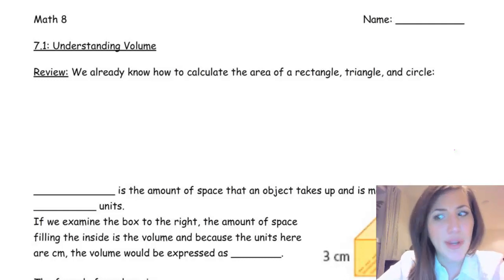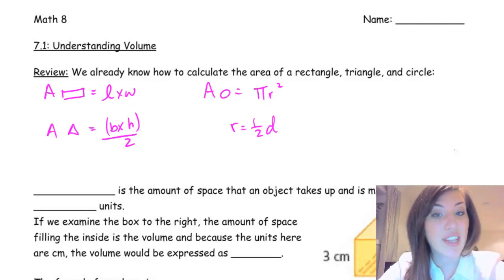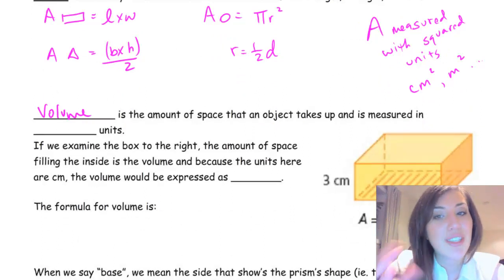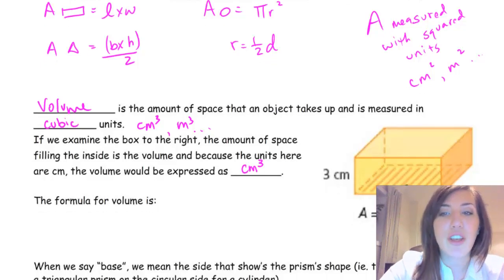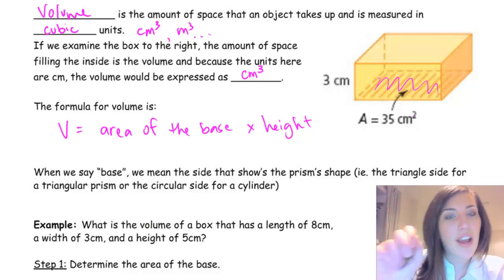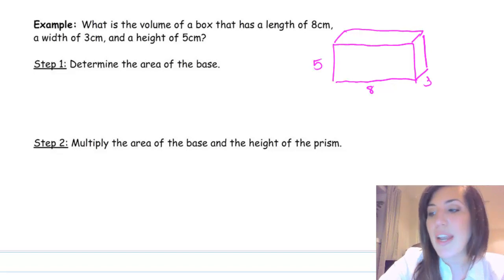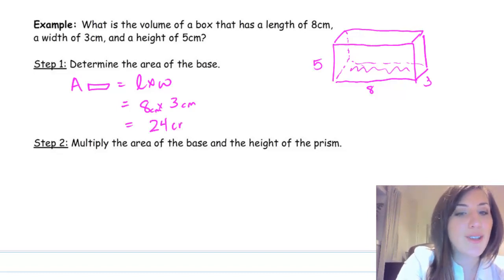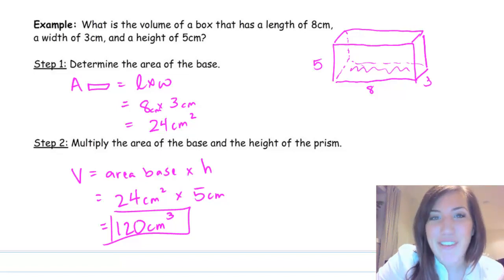Math 8 - 7.1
Math 8 - Chapter 7, Lesson 1 on Understanding Volume